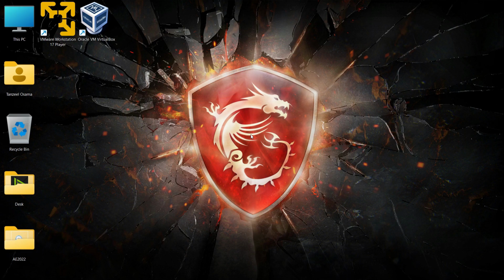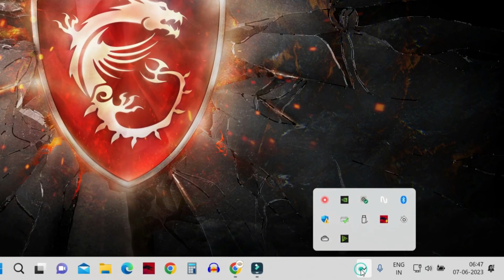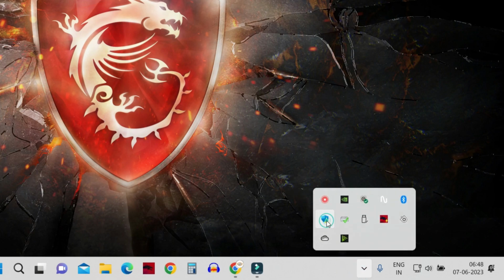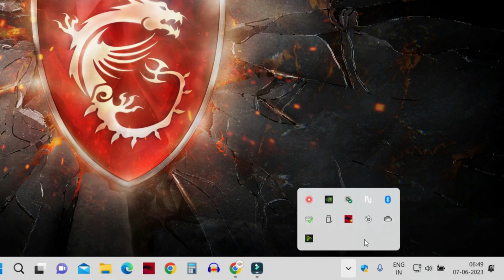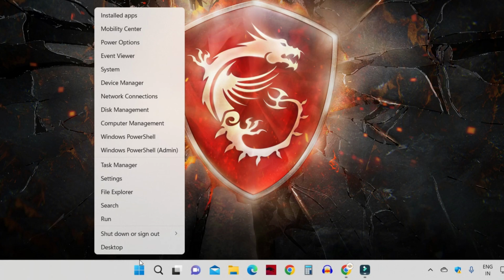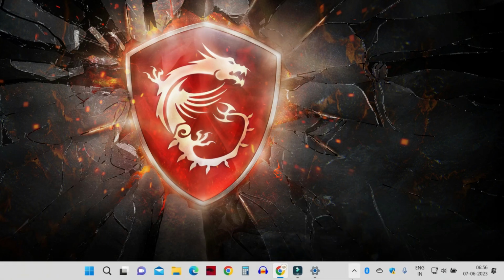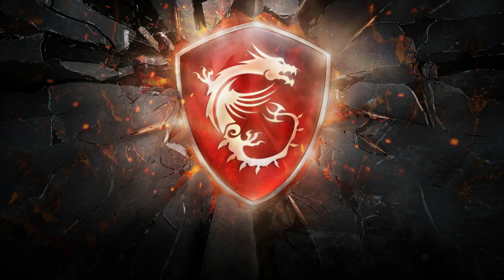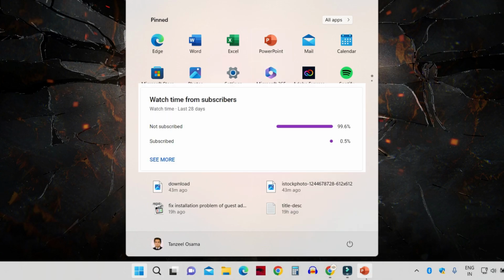Show/Hide Icons in Taskbar or System Tray in Windows | Fix Icons Not Showing on Taskbar in Windows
If my videos helped you, please buy Super Thanks or purchase Membership of my channel and support me!

My Gear:
15.6" FHD (1920*1080), IPS-Level 144Hz
16GB DDR4 RAM, 2666Mhz
Nvidia GeForce RTX 2060, 6GB ‎GDDR6
256GB NVMe M.2 SSD + 1TB SATA 7200RPM HDD